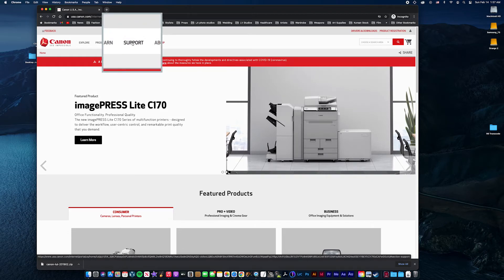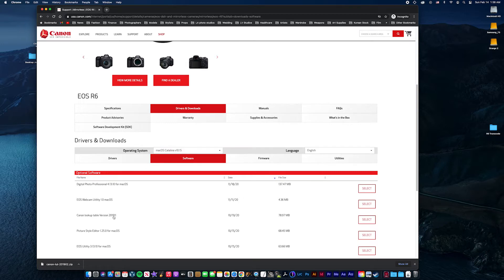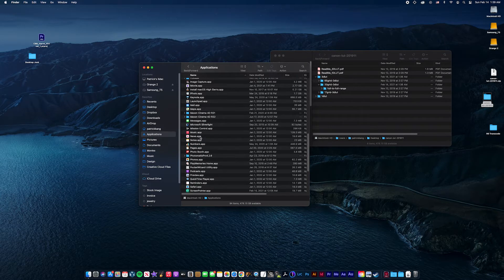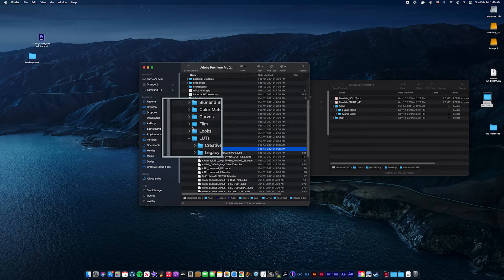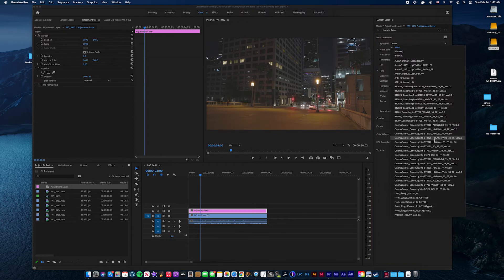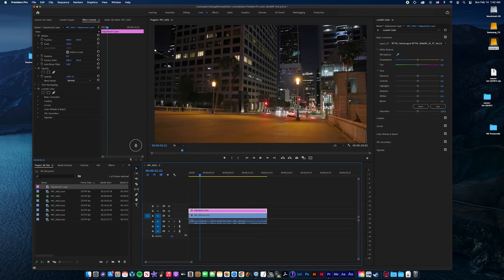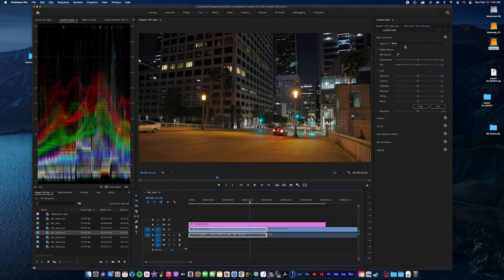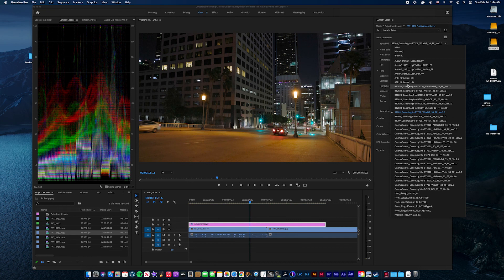Install Official Canon LUT to Adobe Premiere Pro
How to install the official Canon LUT to Adobe Premiere Pro.
This is for people who use Canon 5D IV, R, R6, R5, 1DX III, and EOS Cinema cameras.

UPDATE:
I found a better way to do this. This method saves you from having to do this procedure every time the application gets an update. Also, it gives Media Encoder and After Effects access to your LUTs.